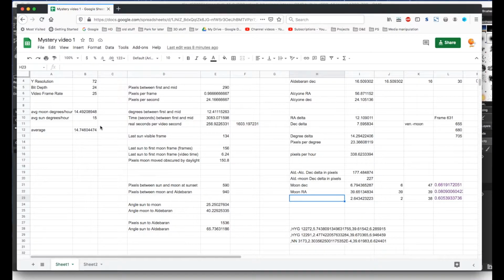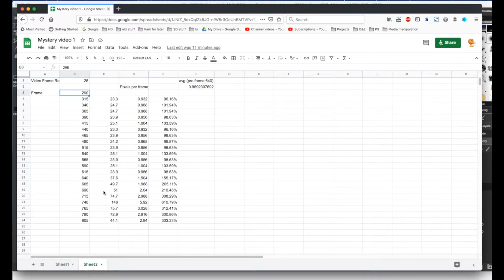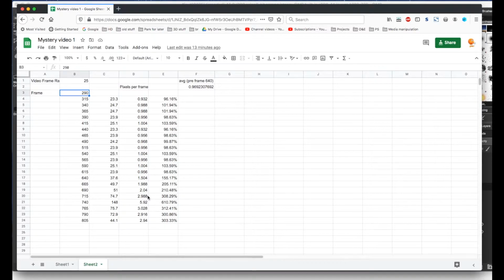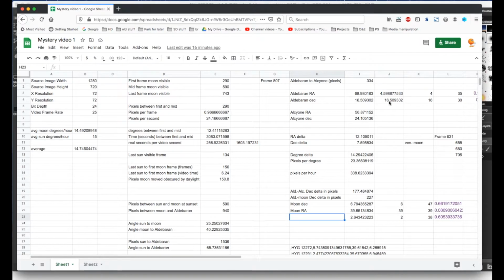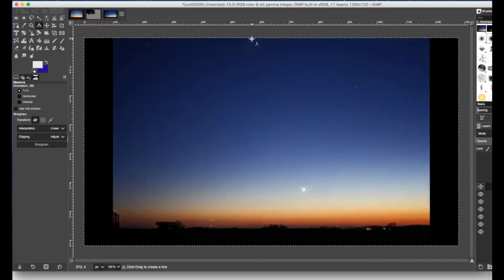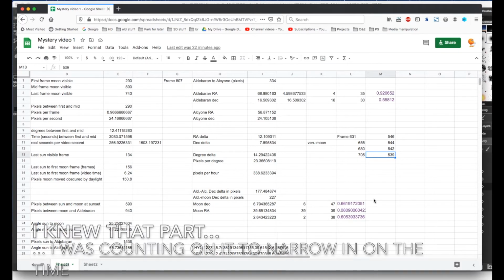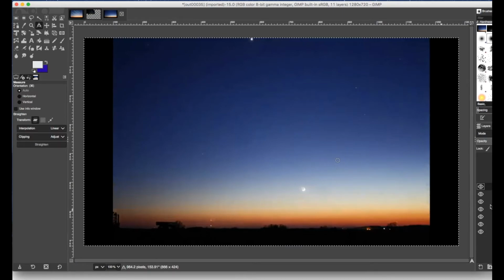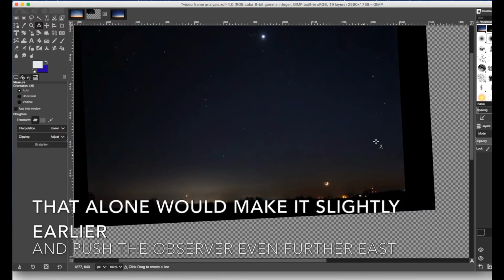Determining when a time lapse was taken - 3/4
Is my analysis getting worse? Instead of narrowing in on the time and location, I seem to find contradictory evidence that makes it worse and further from where the observer should have been.